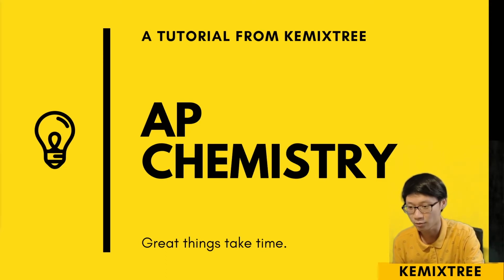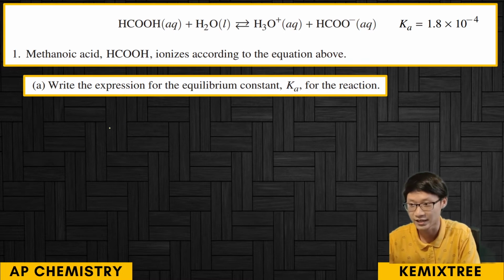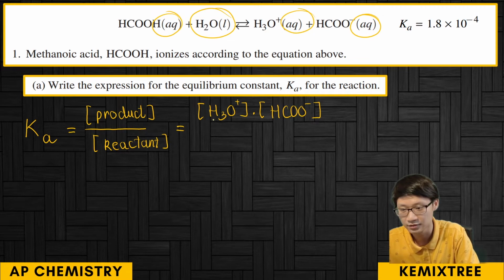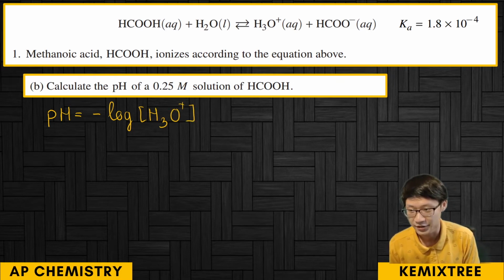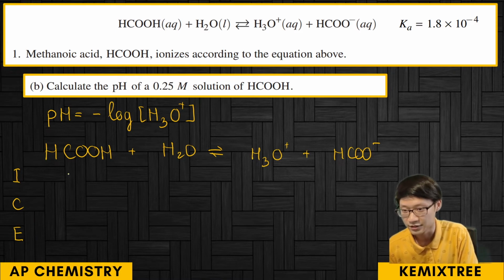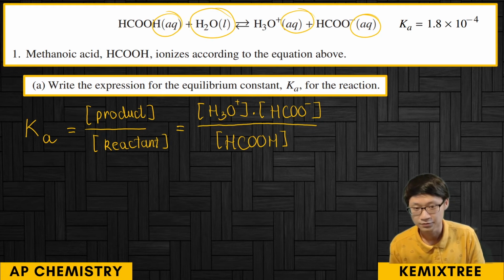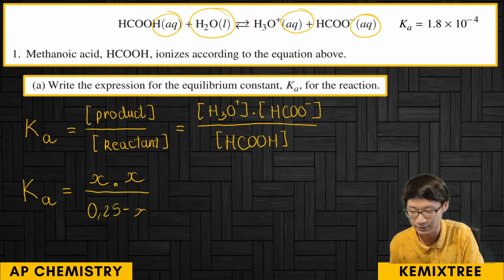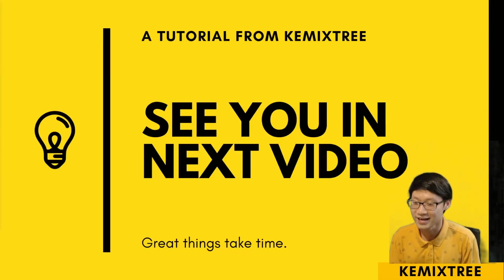AP Chemistry - Expression + Equilibrium constant + pH - [KeMixTree]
AP Chemistry 2021 Free Response Question #1

Methanoic acid, HCOOH, ionizes according to the equation above.
HCOOH(aq) + H2O(l) = H3O+(aq) + HCOO−(aq) Ka = 1.8 .10^−4
(a) Write the expression for the equilibrium constant, Ka, for the reaction.
(b) Calculate the pH of a 0.25 M solution of HCOOH.